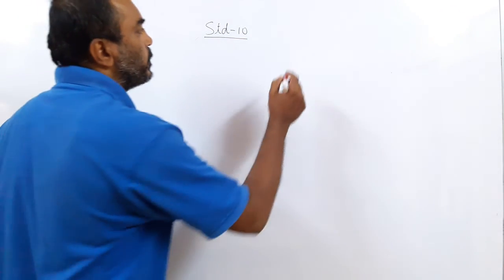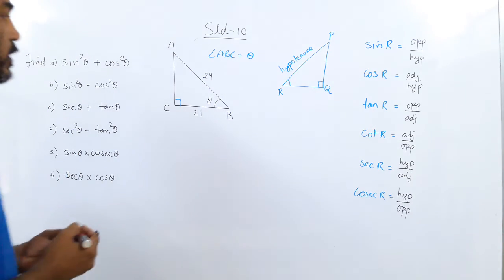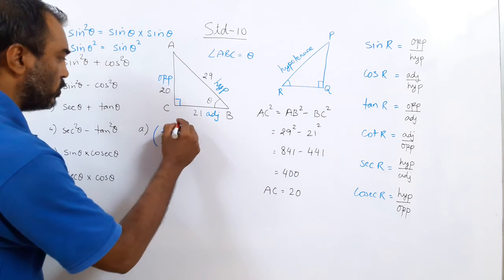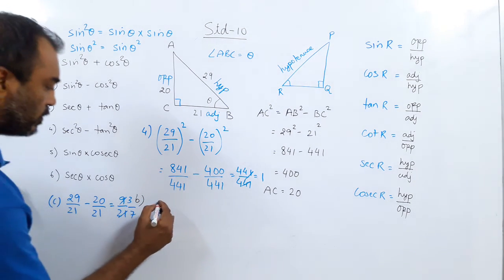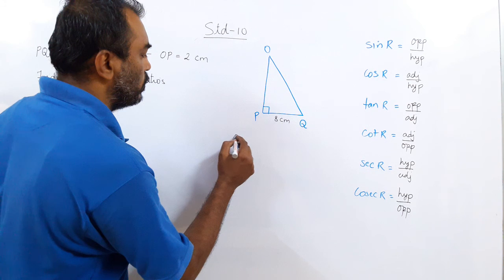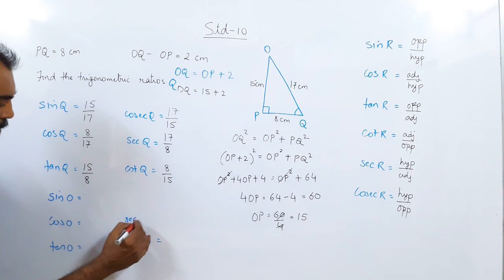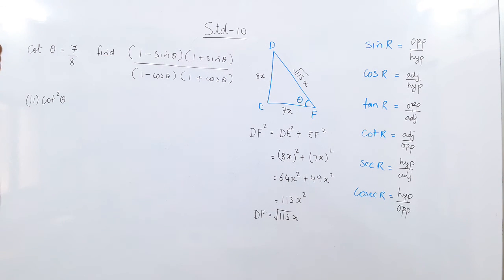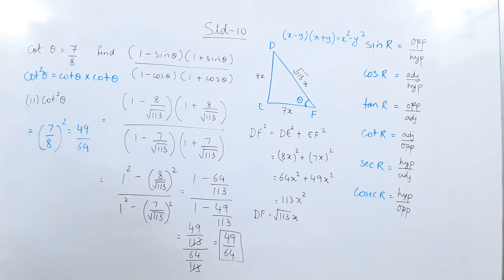Std 10 Trigonometry Lecture 3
Sums based on Trigonometric ratios